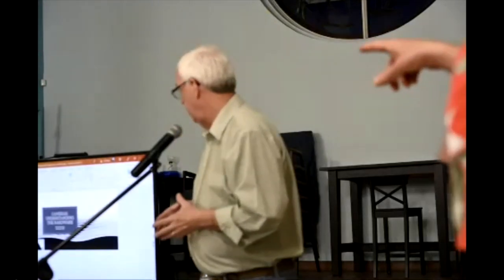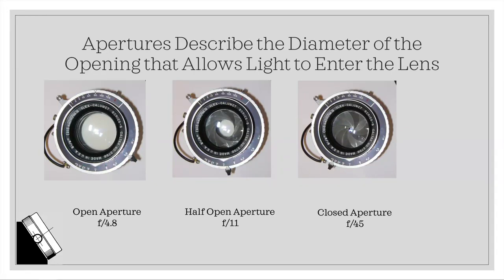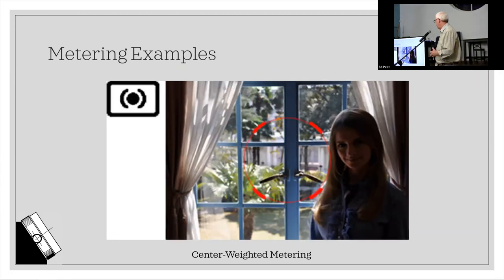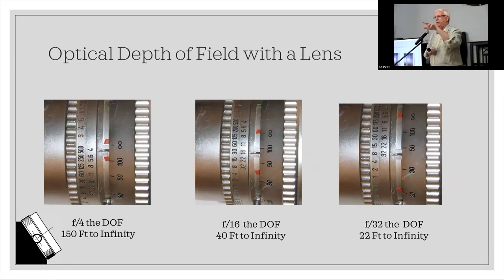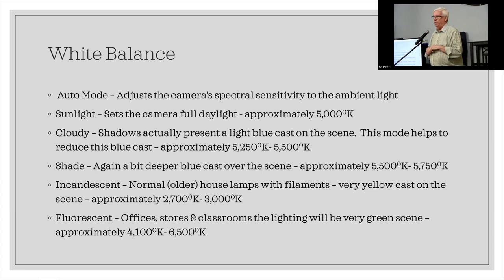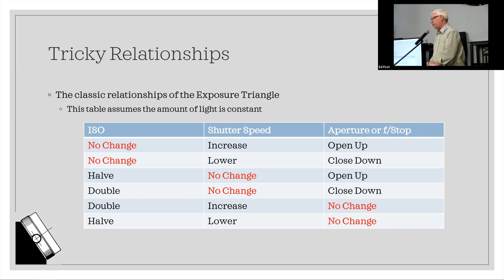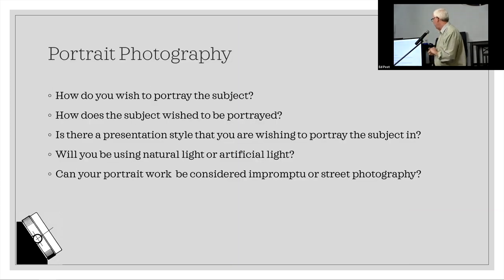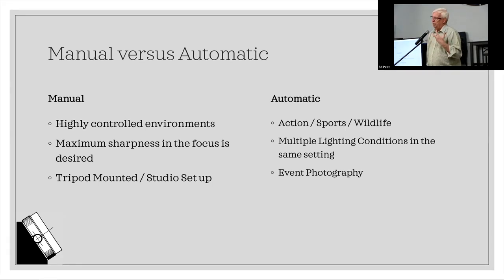NAPfS January 19, 2023 Meeting with Patrick St.Cin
This meeting's program will help you take photos for the March, 2023 competition theme: "Get in the Corner." Pat will explain basic camera operation to allow you to get the exact exposure that you're seeking. You can then apply these techniques for the March competition.